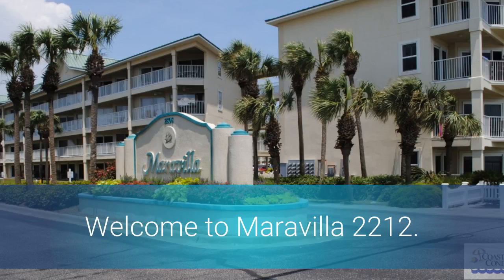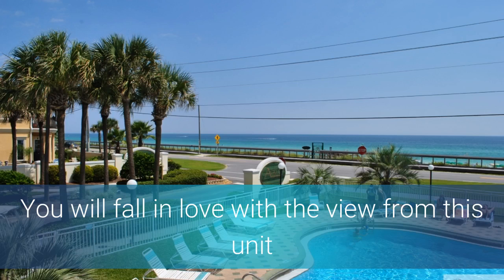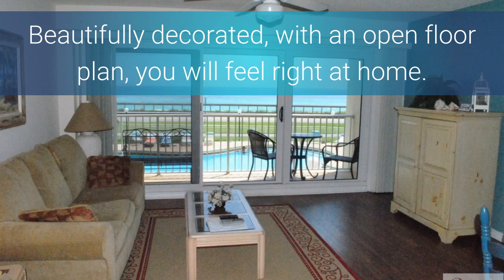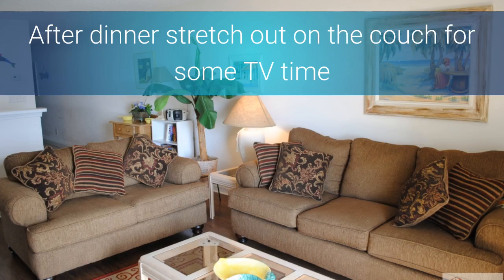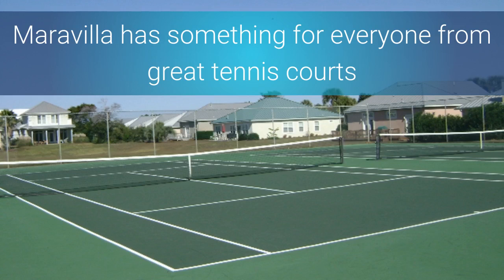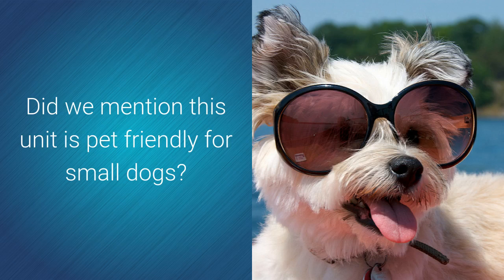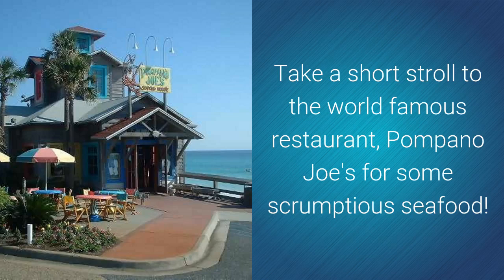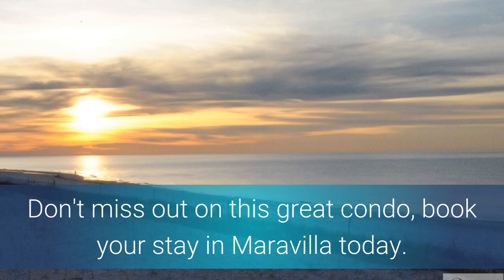Maravilla 2212 - Destin Florida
Spacious and comfortable with great view of the pool and full Gulf front view in Destin Florida. Just a few steps to the beach, close to the elevator and stairs. Pet friendly for small dogs. Free Beach Set-Ups Included! (2 Chairs & Umbrella). Free high speed internet. Extensive book selection is available in this condo for reading.  Call or book online today!

See other videos - 1 bedroom Destin vacation places

Learn About Coastine Condos Vacation Rental & Property Management Services